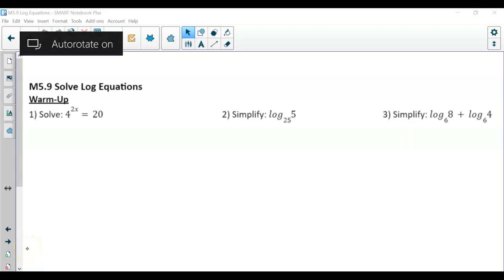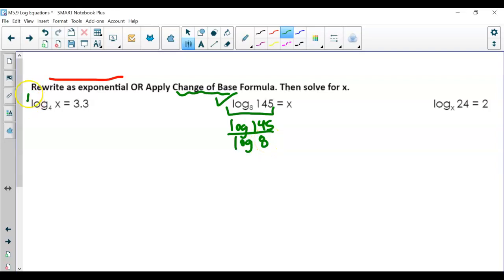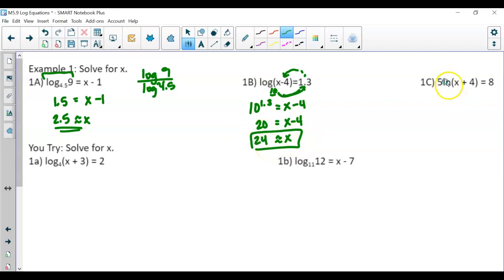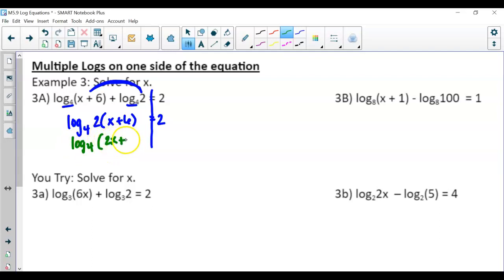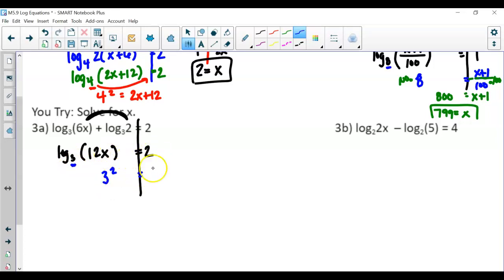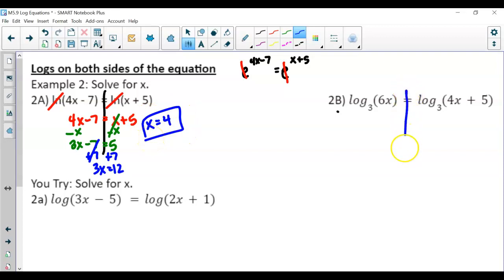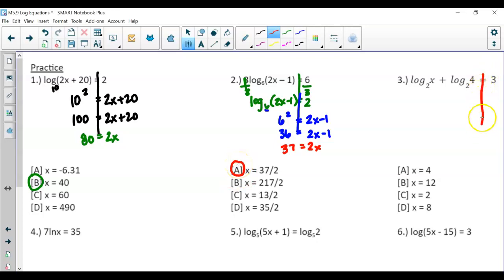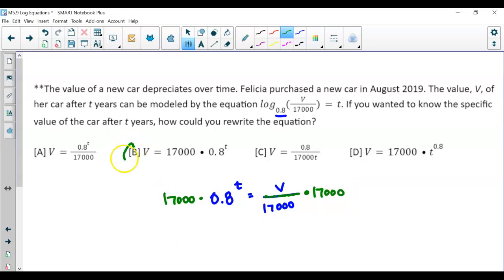M5.9 Log Equations